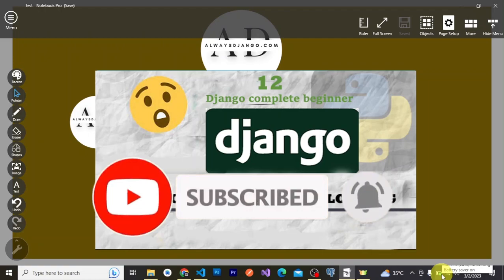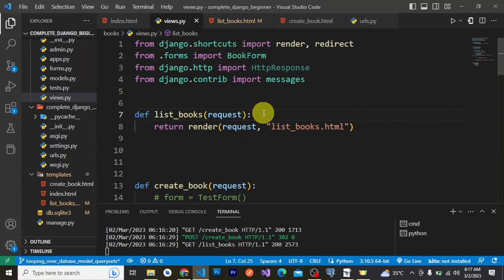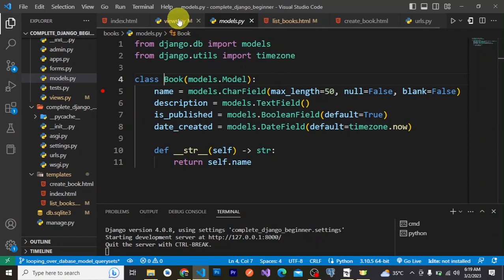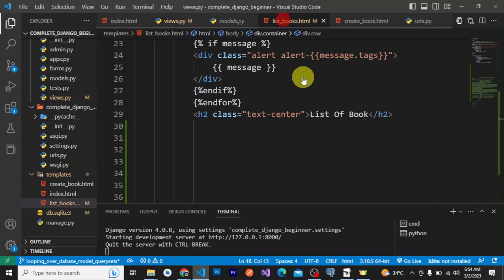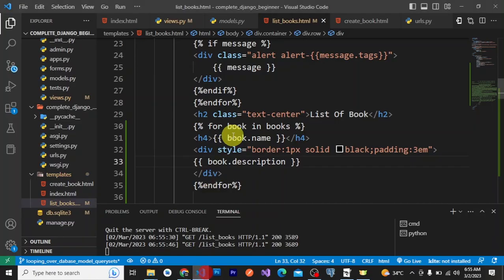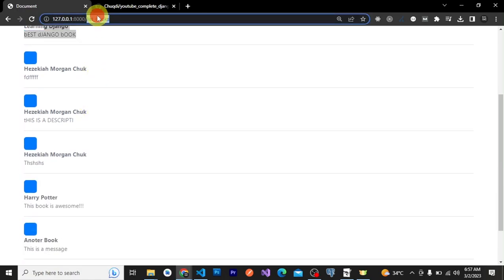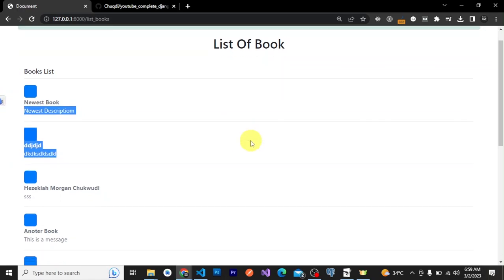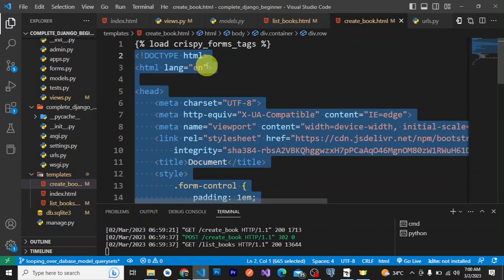Looping Over Django Database Models Django QuerySets Properly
Hi fellow Django developers, if you're working with Django and need to extract data from your database, you'll likely need to loop over a queryset at some point.

However, inefficient looping can be a major bottleneck in your application's performance.

That's where this tutorial comes in. In this step-by-step video, you'll learn how to efficiently loop over Django model querysets, ensuring that your code runs quickly and smoothly.